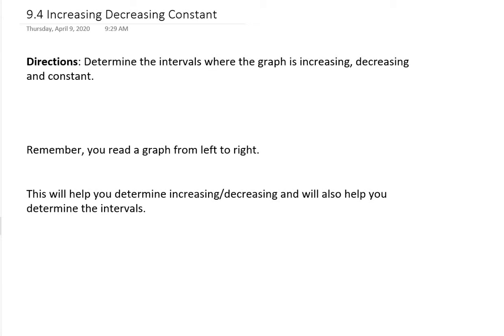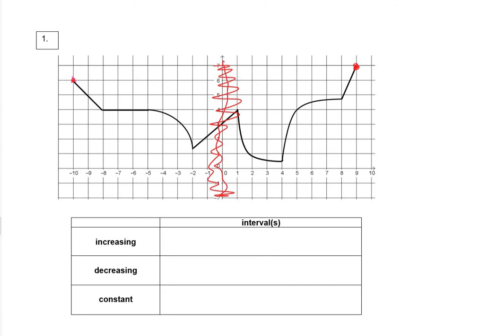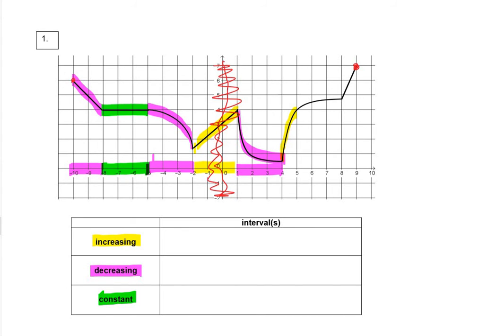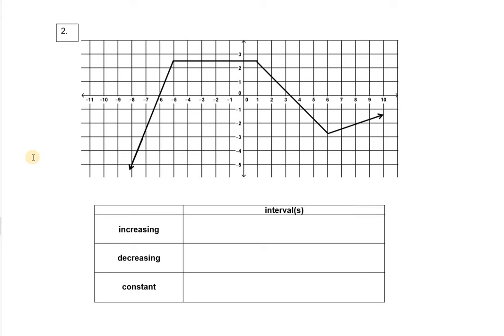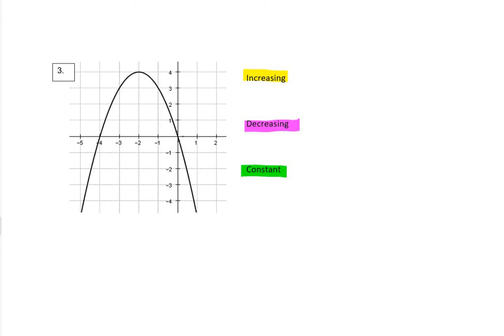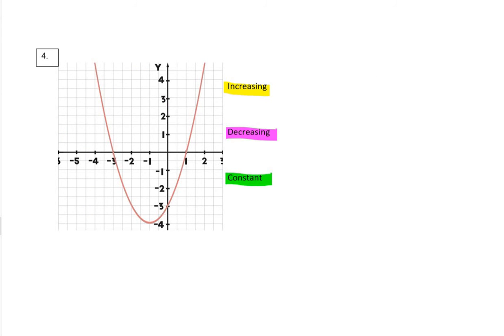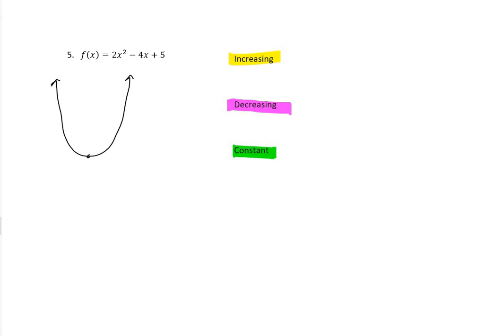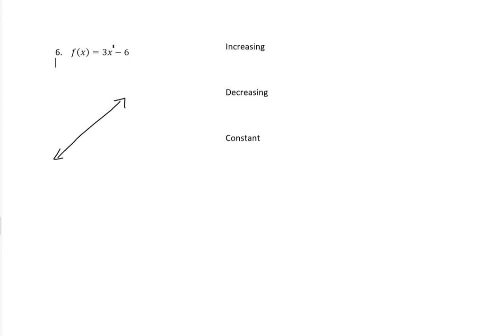College Algebra 9 4 Increasing Decreasing and Constant